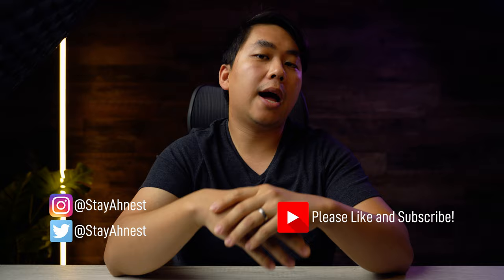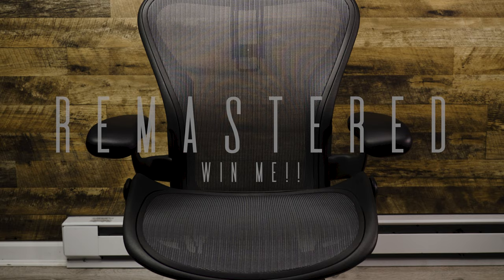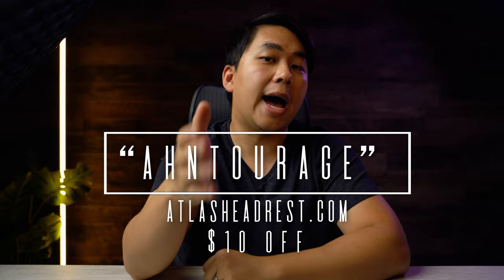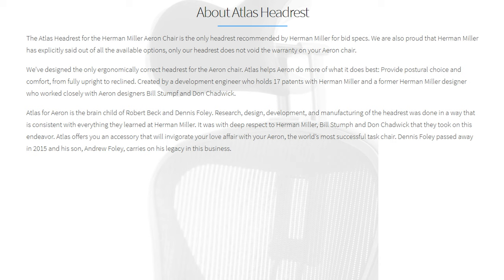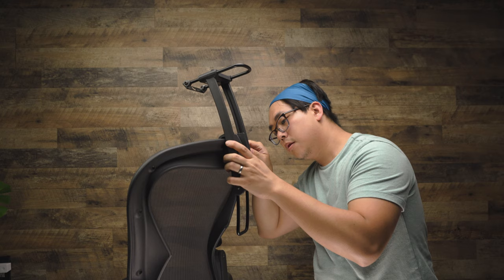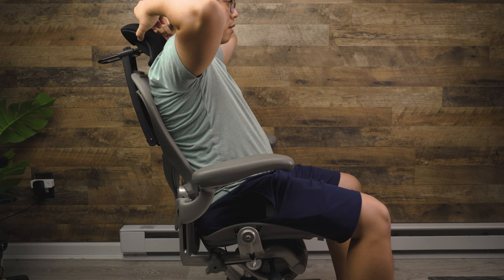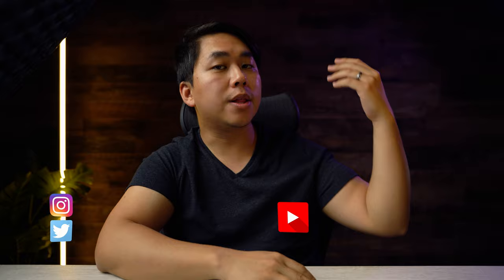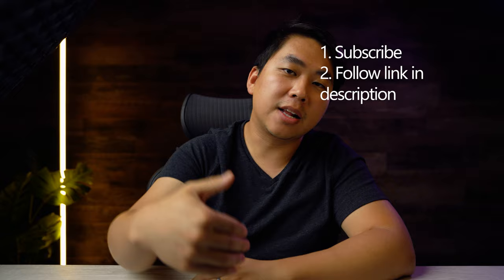Atlas Headrest Comparison for the Herman Miller Aeron + HUGE Giveaway!!!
Atlas Headrest headrests are the best out there!!

*Links*
Please use my links as it costs you nothing but really helps this channel! Thank you so much!!!
*Atlas Headrest*
🛒Atlas Headrest

*Herman Miller (USA)*
🛒Herman Miller Gaming (USA)
🛒Herman Miller Non-Gaming (USA)

*Herman Miller (UK)*
🛒HM Non-Gaming (UK)

🛒 Atlas Headrest
🛒 Rollerblade Casters

*My Gear*
Sony 55mm Lens (Gray Market; cheaper)

You all are the best and I appreciate all your support!